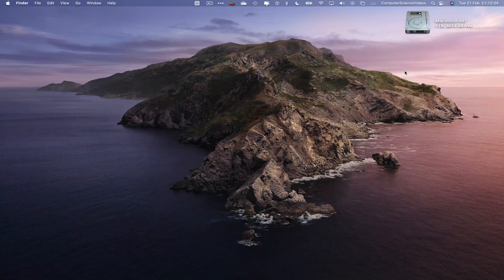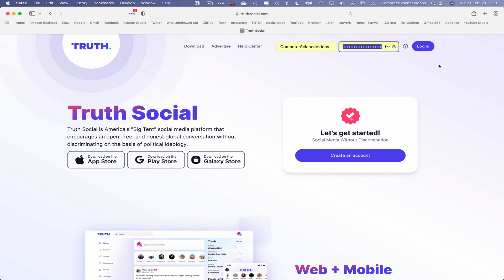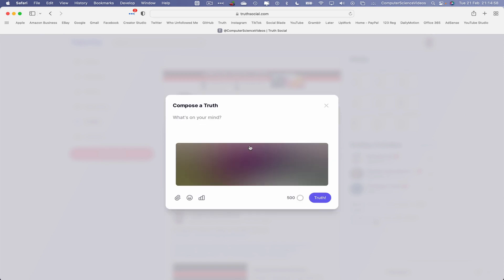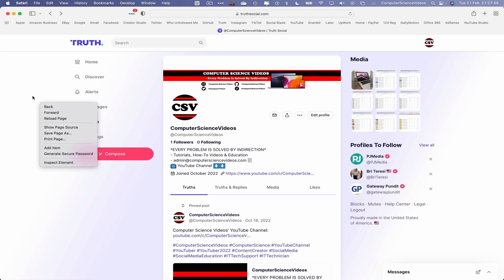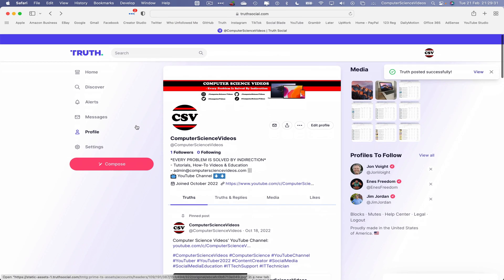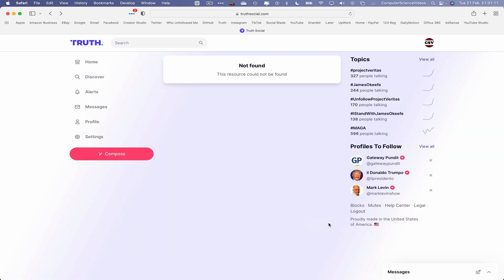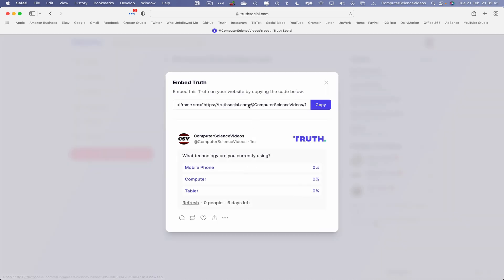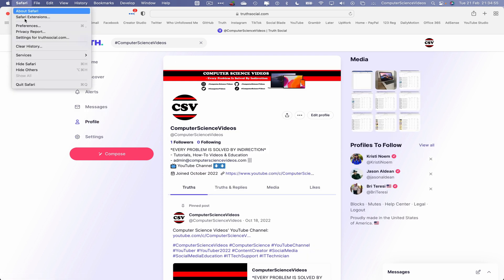How to USE TRUTH SOCIAL On a Mac Computer - The Full User Guide - Basic Tutorial | New (2023)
How to USE the TRUTH SOCIAL Web Application On a Mac Computer - The Full User Guide - Basic Tutorial | New 2023